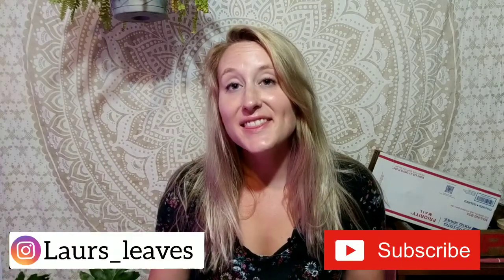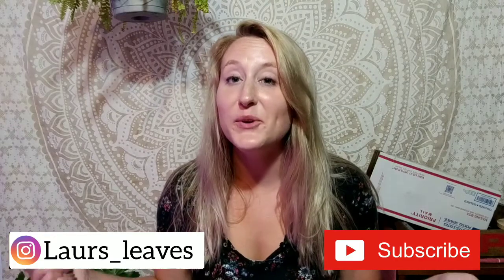Houseplant Unboxing || plant mail from Taylor Greenhouses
Like a typical crazy plant lady, I went ahead and ordered some plants online. In my defence, it has been a while since I bought plants. All of the plants in this video came from Taylor Greenhouses. I couldn't be happier with this unboxing. TIme to watch these new plants grow!!